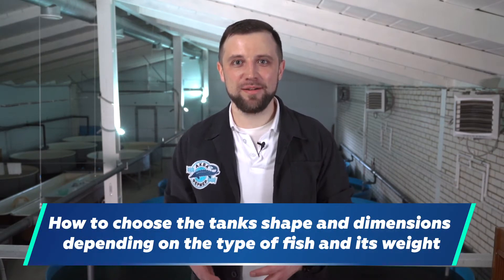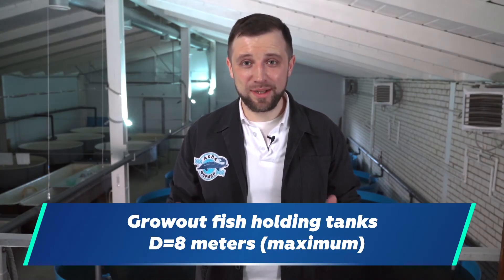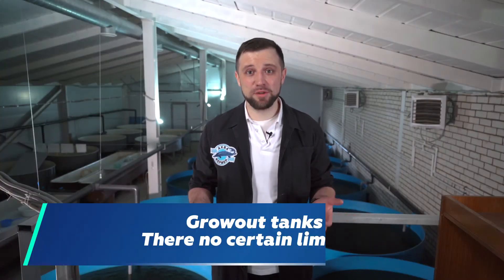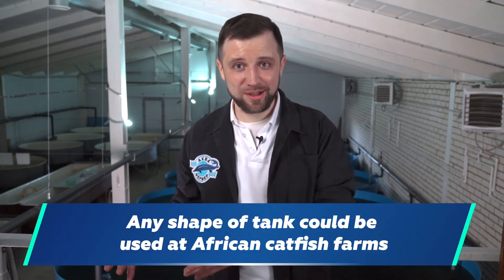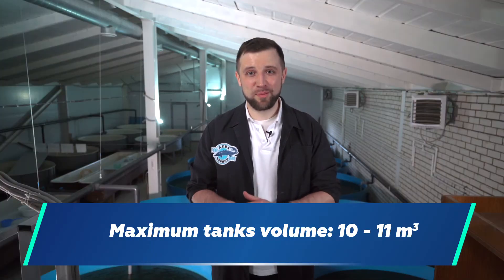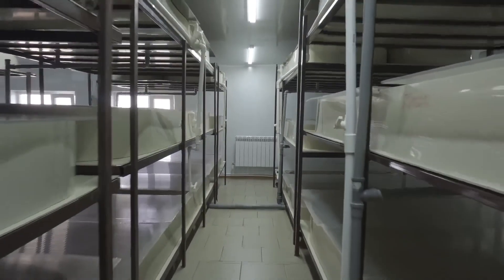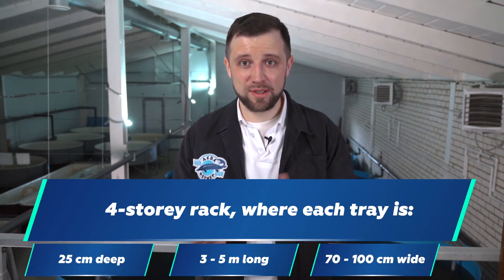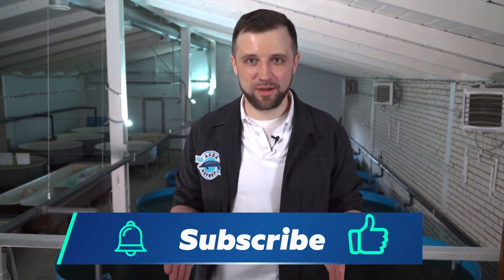RAS fish HOLDING TANKS | Everything that is IMPORTANT to know about TANKS in RAS Part 2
In this video engineer Anton Pelcher, who has been building fish farms for more than 10 years, will tell you about RAS fish holding tanks. This is the second video devoted to tanks issue, in this part you will learn what types of tanks are used for each particular fish species, as well as about aspects and recommendations to the design and production of these tanks. Enjoy watching!

► In this video:
0:00 - In this video
0:30 - How to properly select the shape and size of the fish tanks. sturgeons
3:46 - How to properly select the shape and size of the fish tanks. trout
06:32 - How to properly select the shape and size of the fish tanks. African catfish
08:37 - How to properly select the shape and size of the fish tanks. Australian crayfish
10:47 - How to properly select the shape and size of the fish tanks. shrimp
12:38 - Fish tanks. Recommended colours